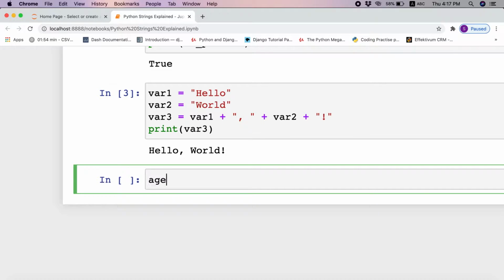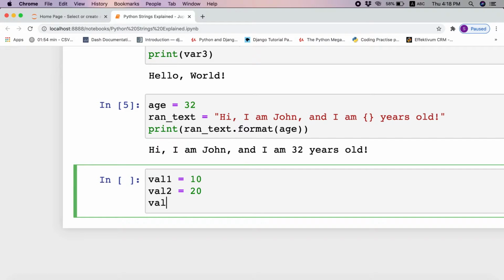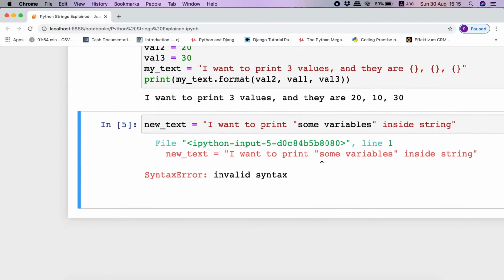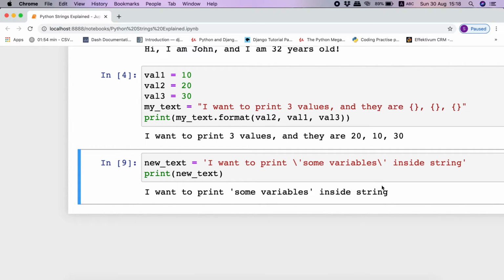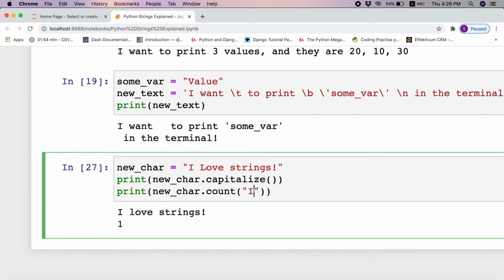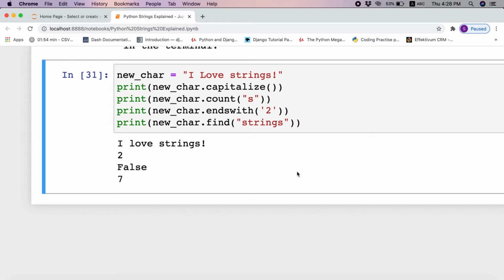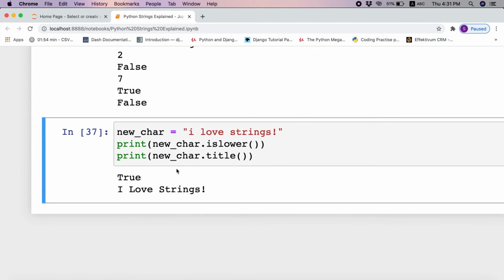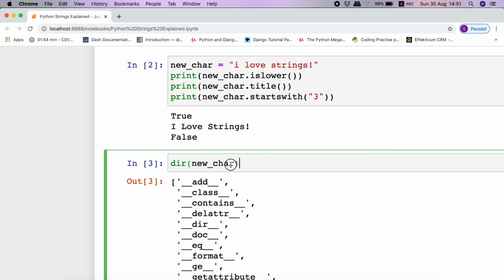Python Data Type | Understanding Python Strings | Part 2 | Beginners Guide [PYTHON TUTORIAL]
This video is a continuation of python data type strings. In this video, various methods and operations with strings are explained. For example, format, capitalize, count, endswith, isdigit, title, startswith, etc. These methods are extremely important to learn because they are very helpful while building web applications and also in other domains. A string data type is the most used data type in developing any solution.

Hence, I highly recommend the viewer to pay complete attention and also practice along with the video. I have explained all the commonly used methods for strings, but I highly recommend you explore other methods given in the dir function for the string data type. This will improve your understanding of strings and will enhance your skills multifold.

These concepts are basics of python programming language and hence beginners must pay complete attention. For experienced developers, this video can be a refresher of all the concepts. Hope this helps and enjoy learning.

This is an educational channel where different programming languages and frameworks tutorials are made. We will cover basic to advanced concepts in this channel which will help developers to solve real-world problems. Anyone who is willing to have a career as a software developer, starting a new tech startup, freelancing or someone who just wants to learn can subscribe and watch our videos.